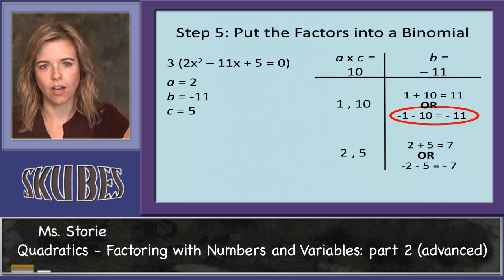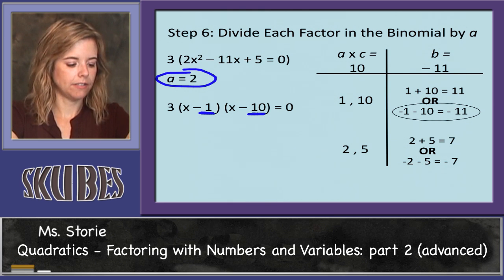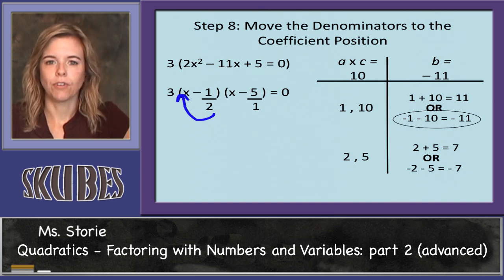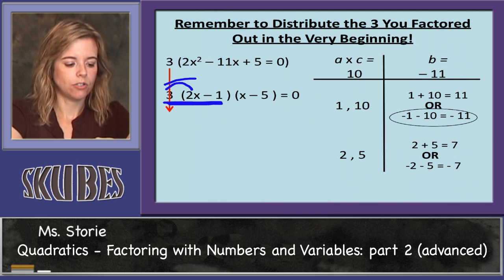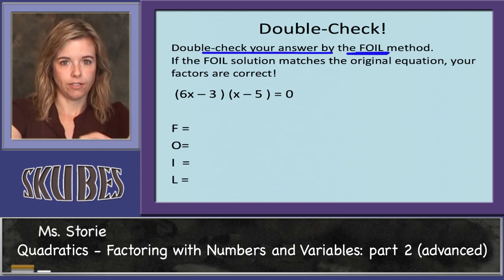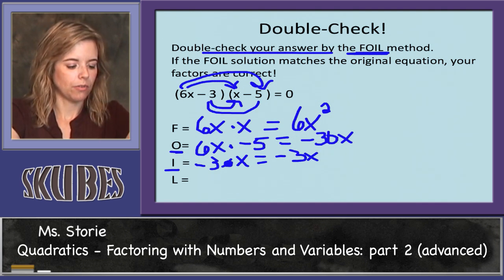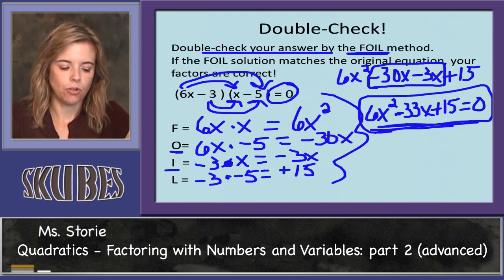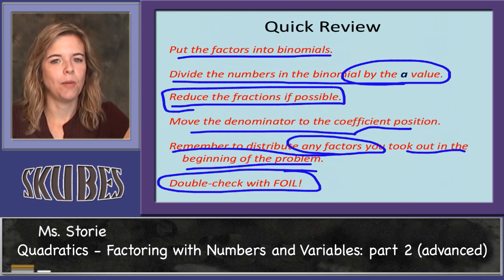Quadratics - Factoring with Numbers and Variables - part 2 (advanced)